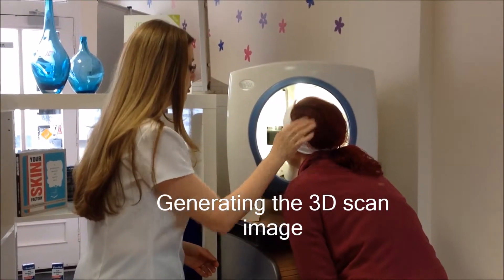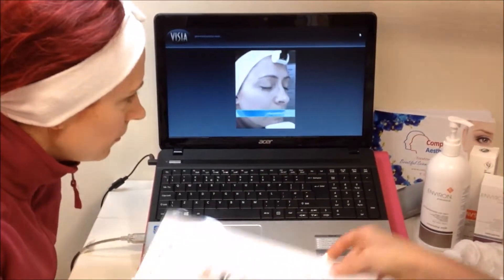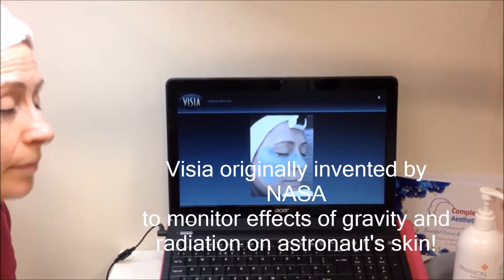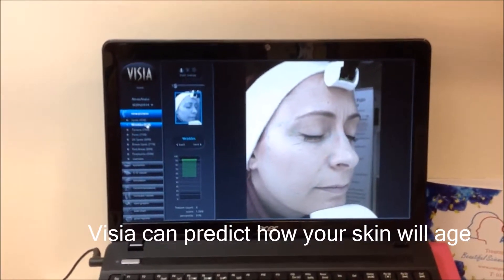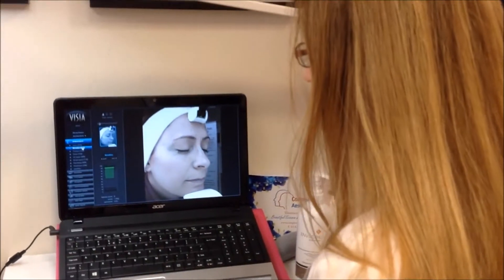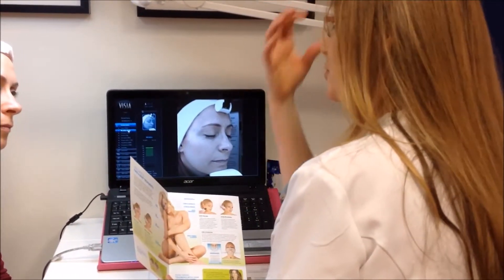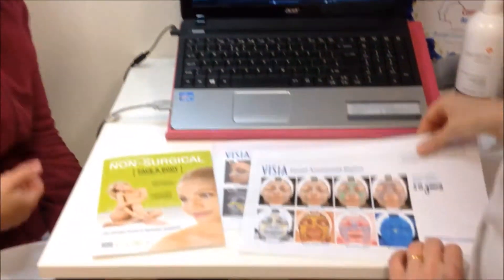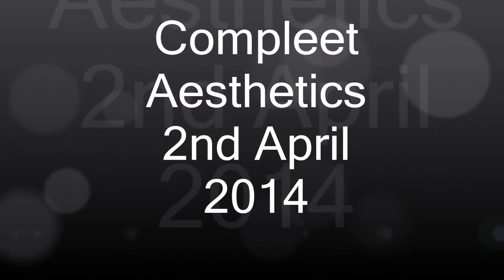Visia Facial Scanning Compleet Aesthetics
How many of us actually know what our skin type is and what our skin actually needs to keep a healthy glow? In the UK we are very neglectful when it comes to skin care. We have regular eye and dental checks, but omit to get our skin checked out for potential issues e.g. malignancy, unlike French women who like to have their skin analysed yearly.  A lot of skin damage is reversible, and at Compleet Aesthetics we incorporate the Visia 3D scanning to give a scientific approach to creating tailored skin care programmes.